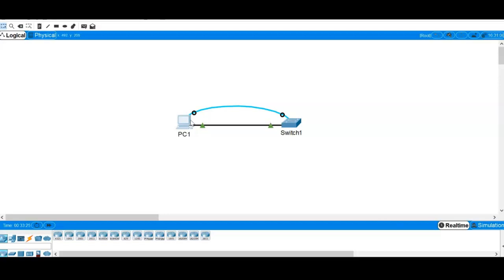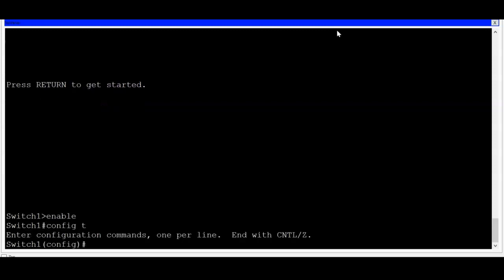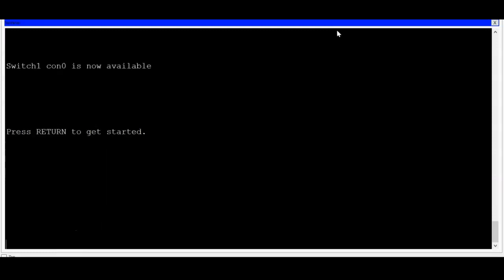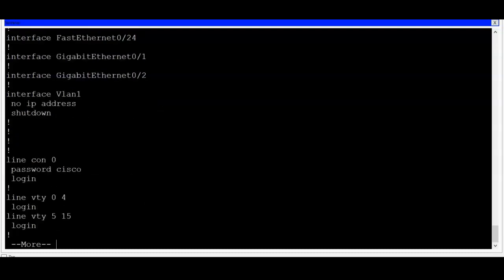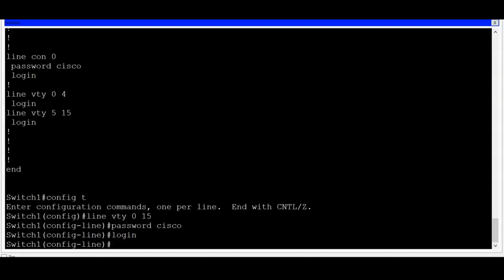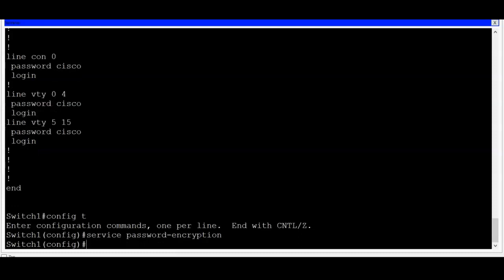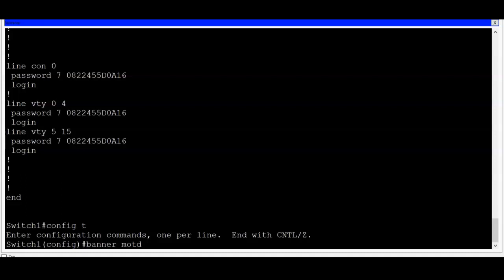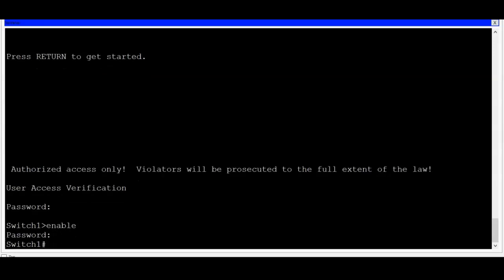Secure Administrative Access to a Switch